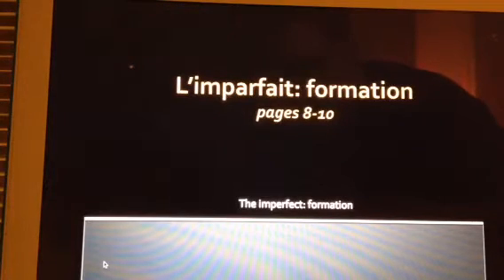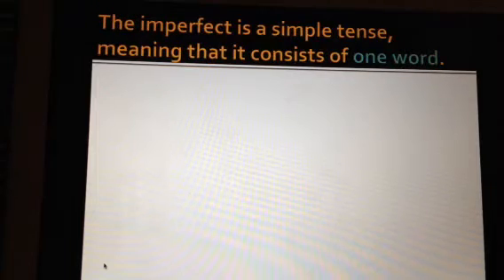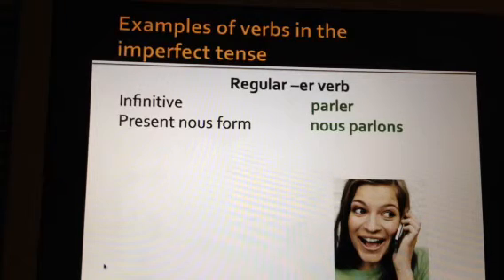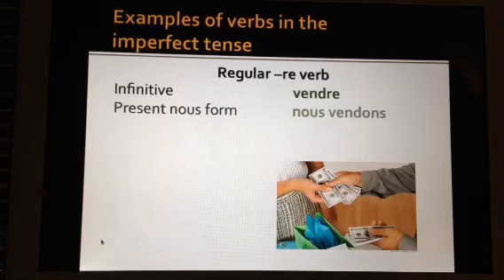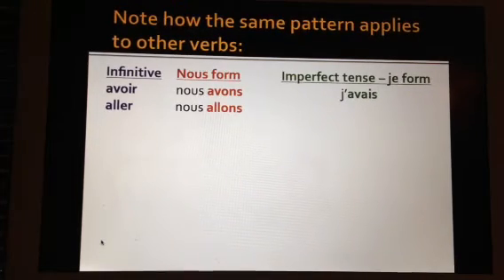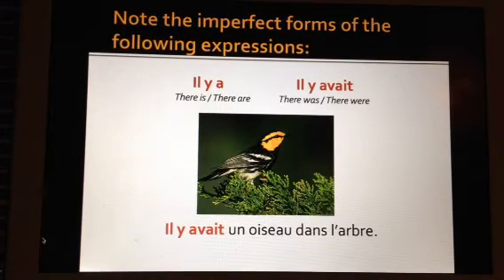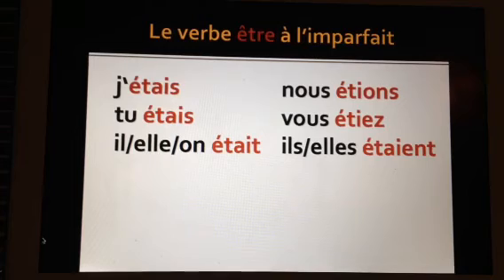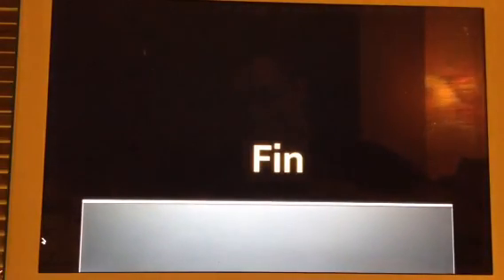L'imparfait: formation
Leçon 23, sections A et B
Pages 8 à 10